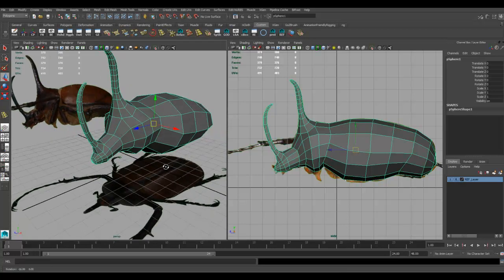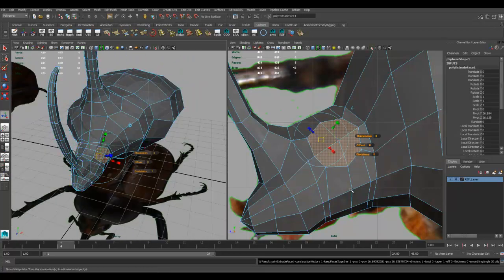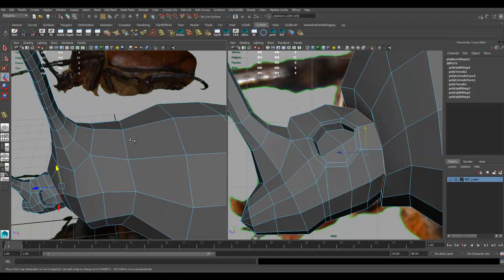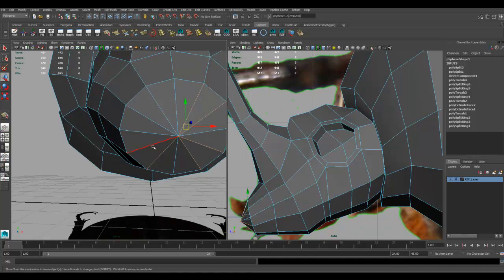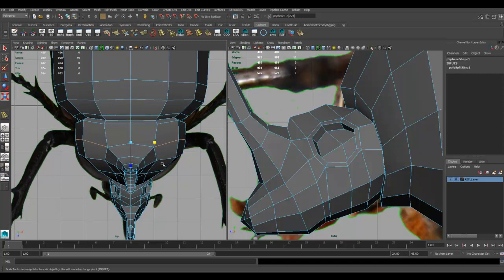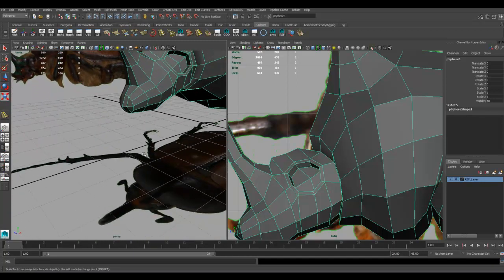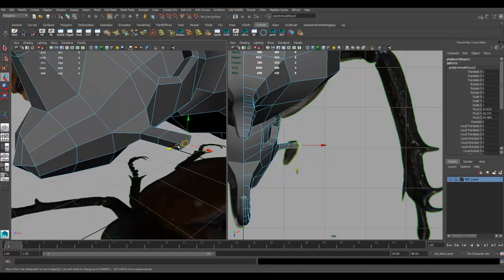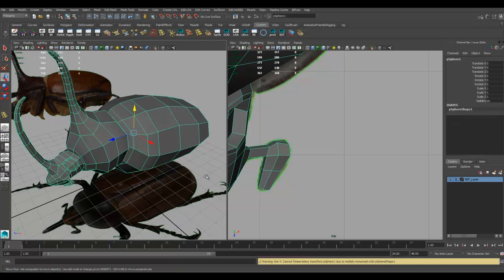Beetle2015 03 BodyBlockPart2